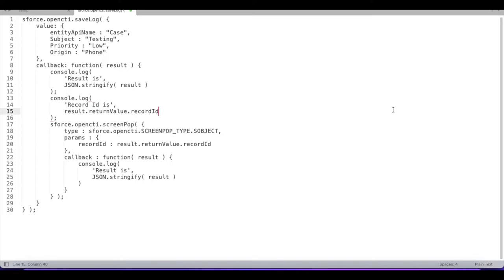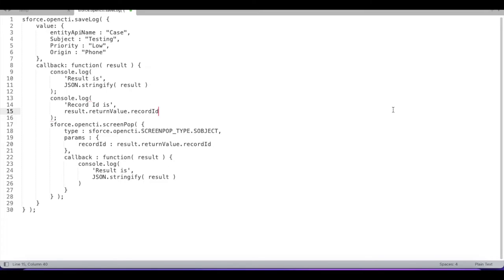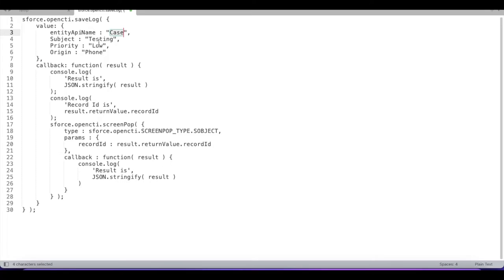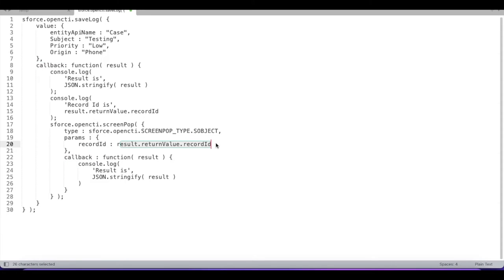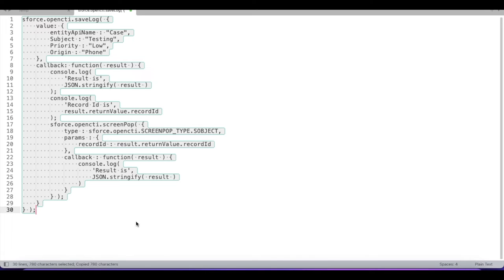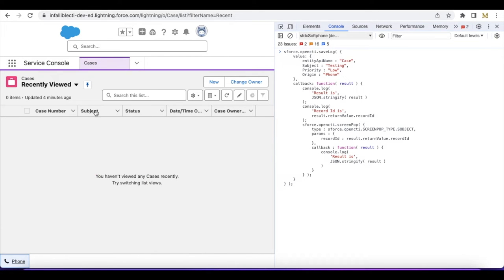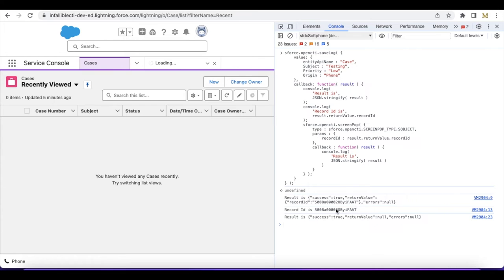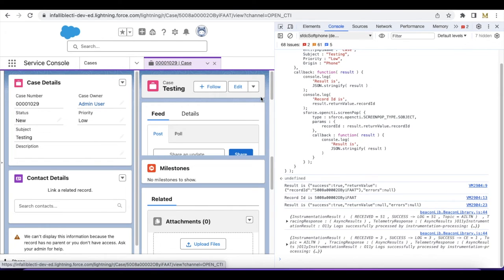Create and open Case record in Salesforce using Open CTI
sforce.opencti.saveLog() and sforce.opencti.screenPop() methods can be used to create and open Case record in Salesforce using Open CTI.